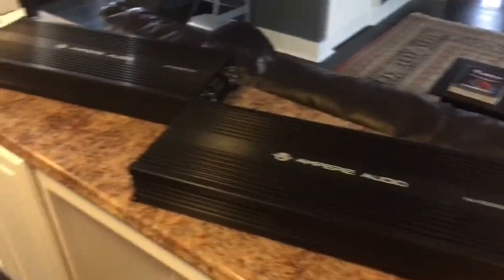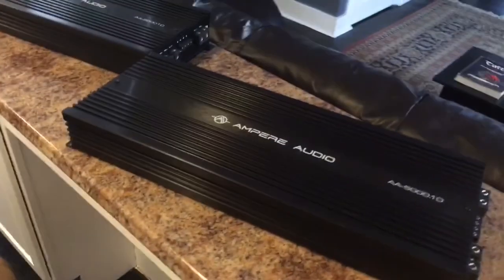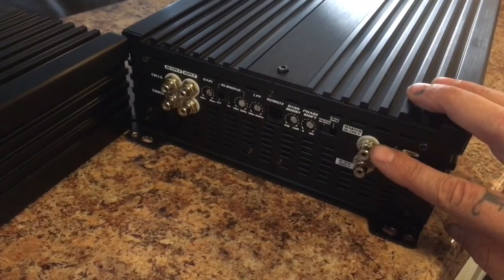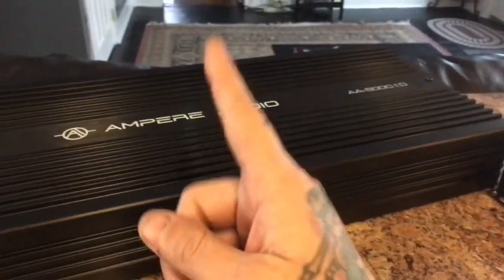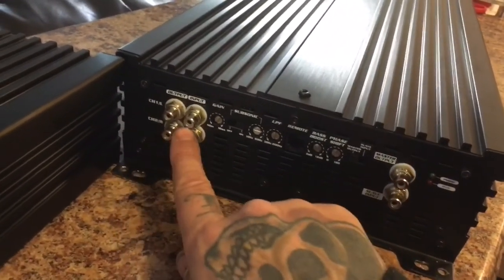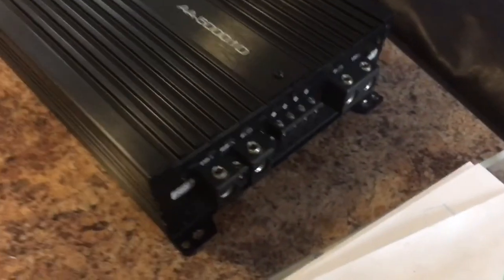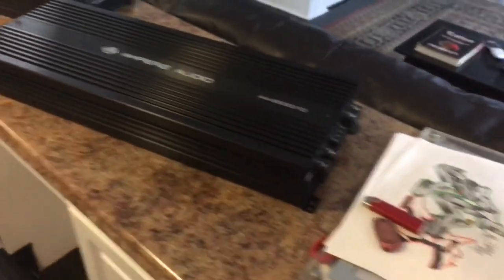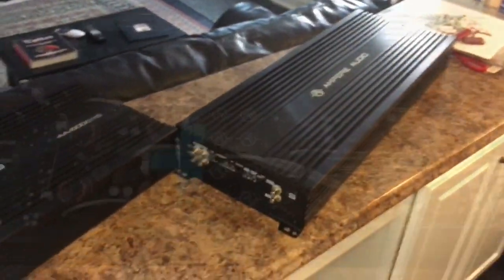THE BEST CAR AUDIO AMPLIFIER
Ampere audio 5ks